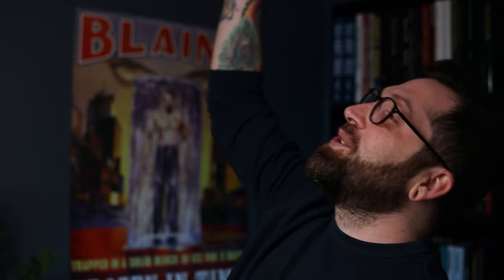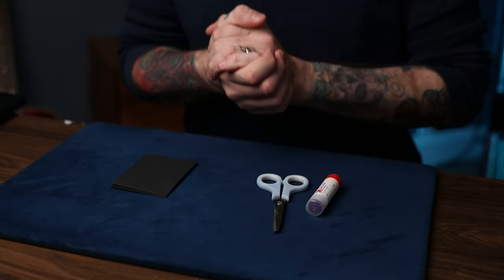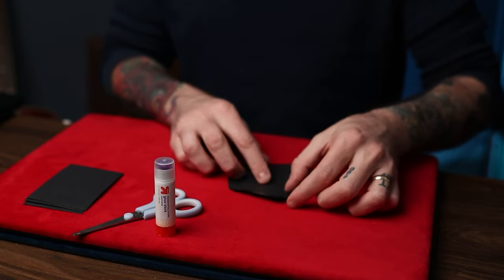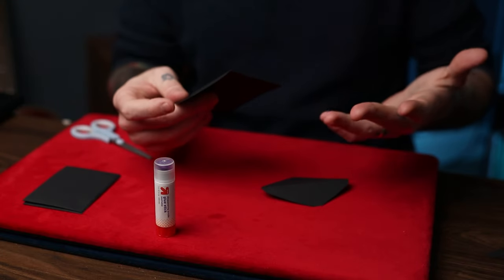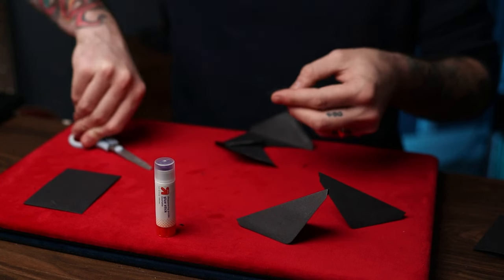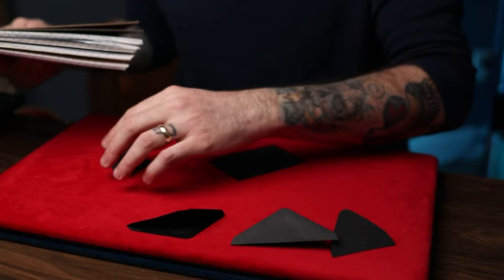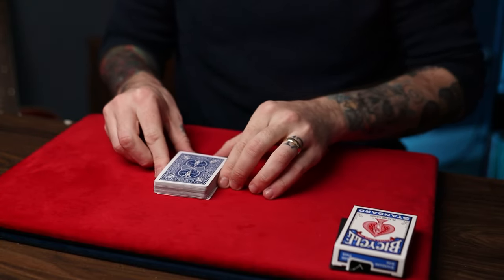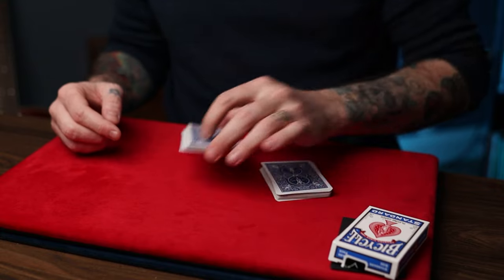How To Make A Himber Envelope